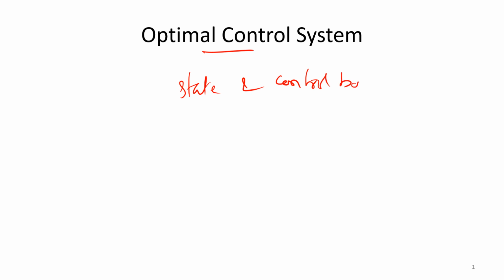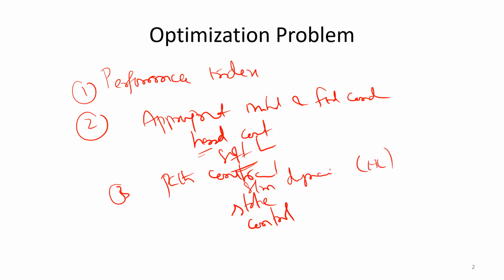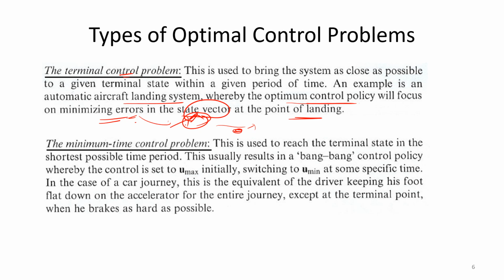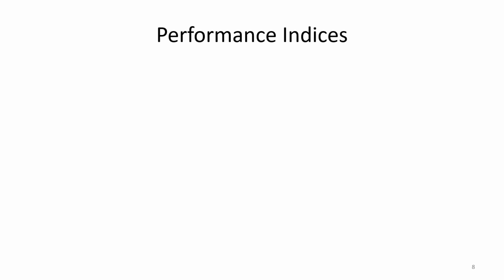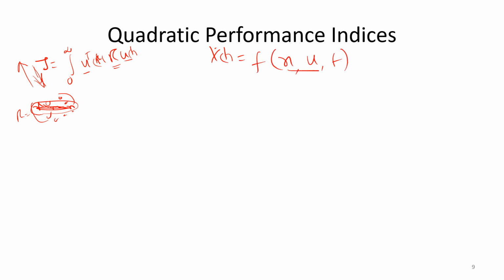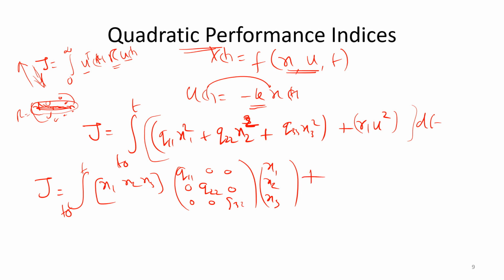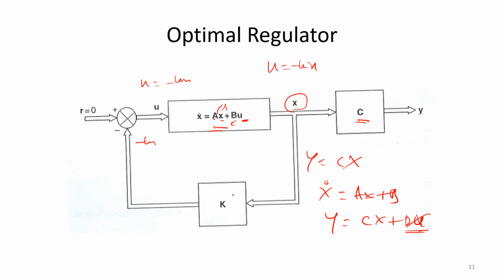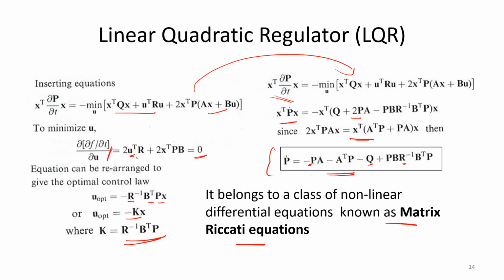Introduction to Optimal Control Systems